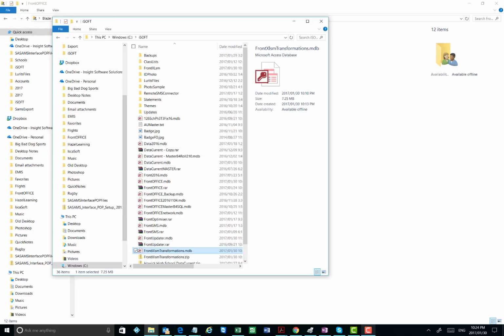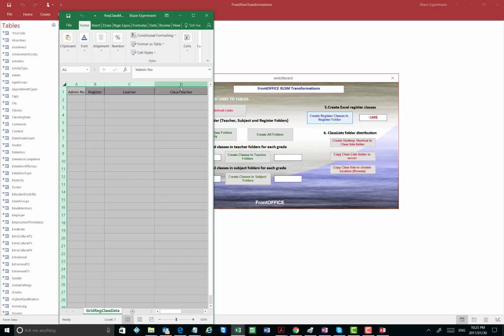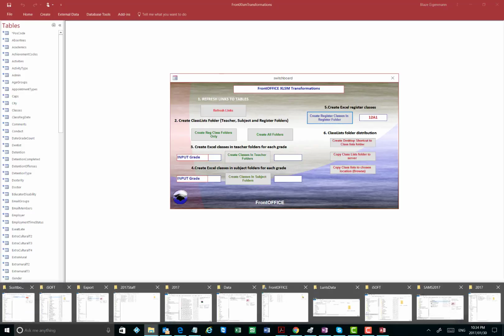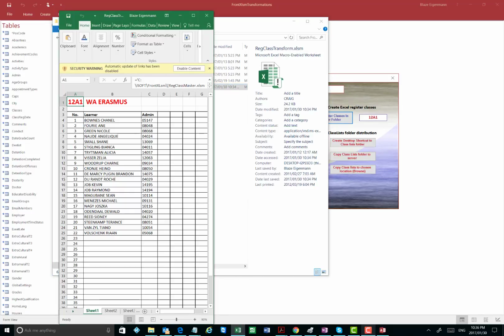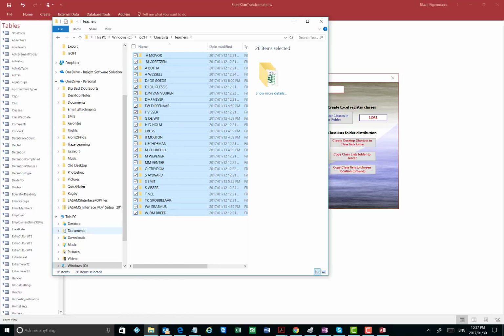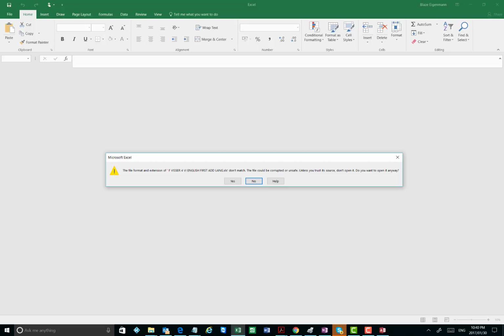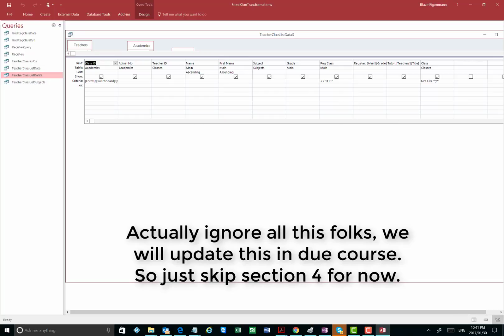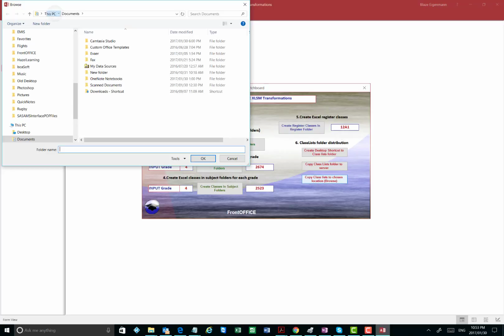FrontOFFICE: Generate Excel class lists by batch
This tutorial shows our FrontXLSTransformations software converts register and academic classes to excel by batch and stores them on shared network for your staff in easily identifiable sub folders.